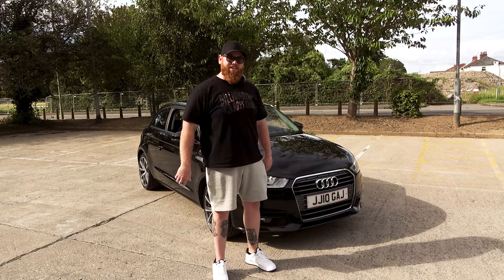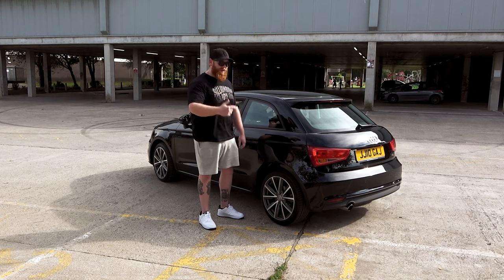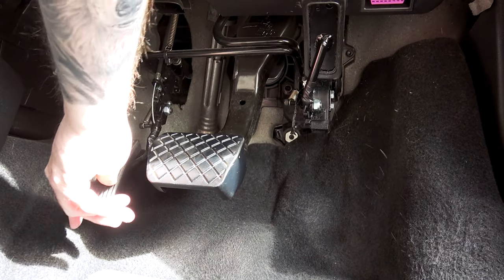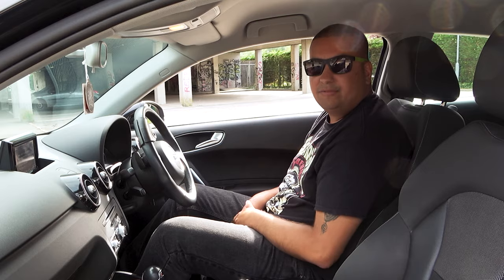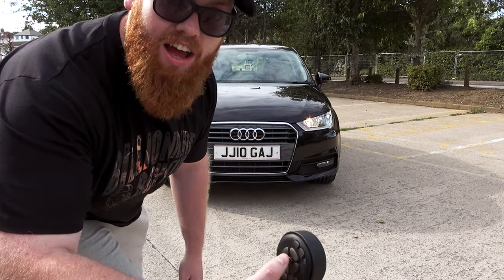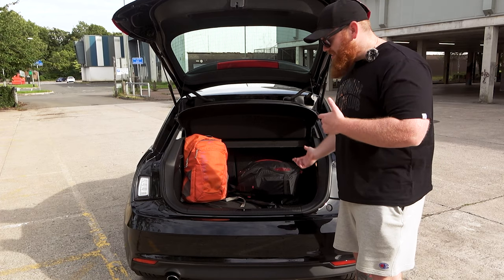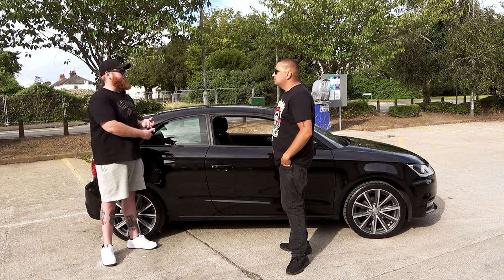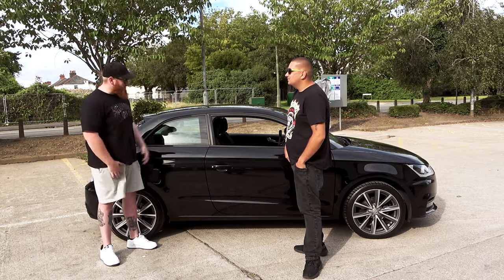Audi A1 - Adapt and Overcome - Viewer's Rides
Cheers guys!

S'apnin!

I'll tell you exactly what s'apppppppning!

Adapting and overcoming, that's exactly whats s'apppin.

In this episode of Viewer's Rides we are hanging with Grant and his special adapted Audi A1. As you can see in the video Grant has suffered with a few health issues from birth, but there's nothing stopping him... He's been a follower of ours from day one, so share the Viking love with him.

Want to support or reward the Vikings in their mission of world domination? Buy them a coffee, or two, or three.

Feel free to drop any suggestions on what you'd like to see us review in the future.

The Beards!

Viking Views on Facebook...

Viking Views on Instagram...